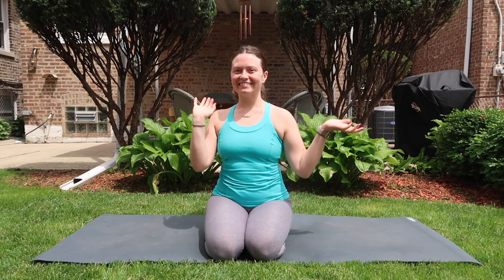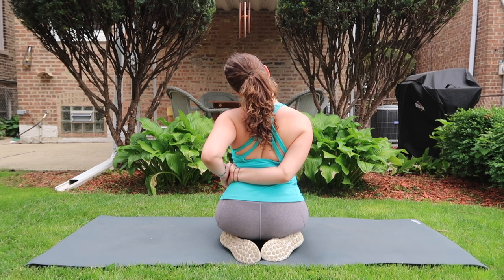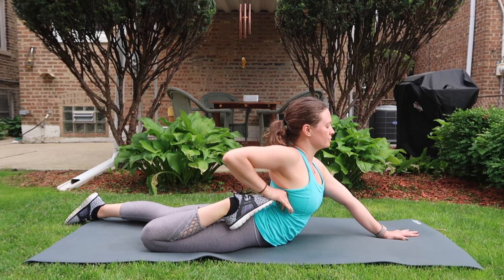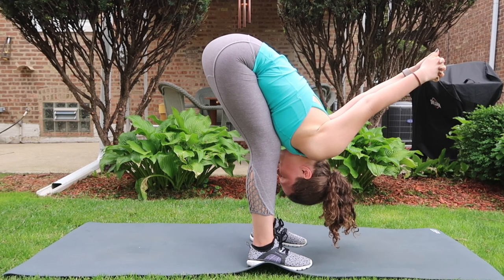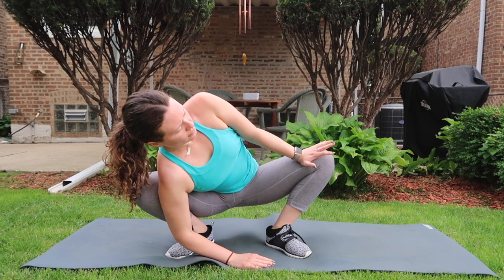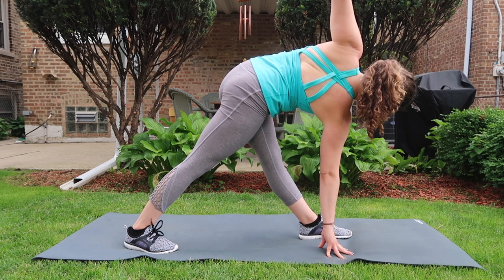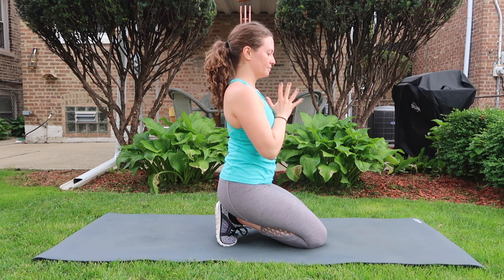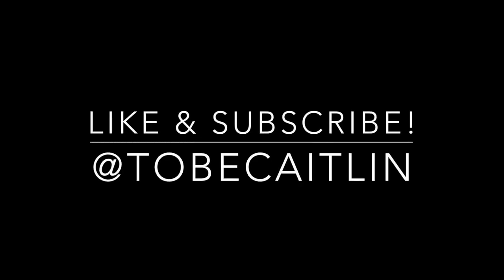FULL BODY POST WORKOUT STRETCHING 💪 10 Minutes Follow Along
HELLO! 💪 I hope this video finds you well and ready to stretch out your body. It’s so SO important to stretch after a workout, and why not take advantage of your muscles that are warmed up and strong. To honor the balance your body craves, you want too deliver some length to counter the strength. Enjoy, be patient and be sure to breathe throughout each of these stretches to receive the most benefit during the next ten minutes. My hope, as always, is that you learn something new and take even a little something away from todays’ video.